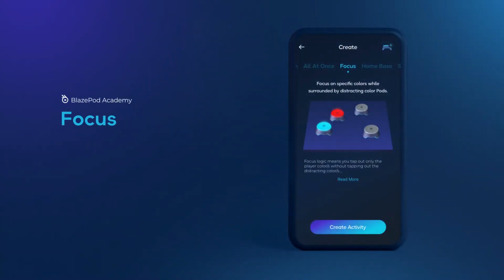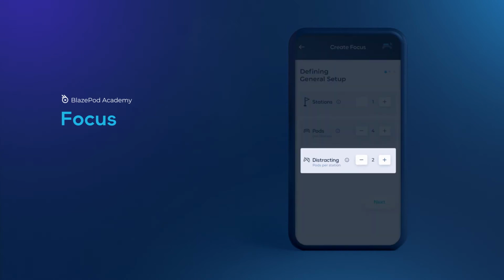Focus Logic | BlazePod App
BlazePod is a smart light-based reflex training system that brings an element of competition to your workouts, offering a fun way to improve your agility, balance, coordination, reaction time, strength, and more ➡️